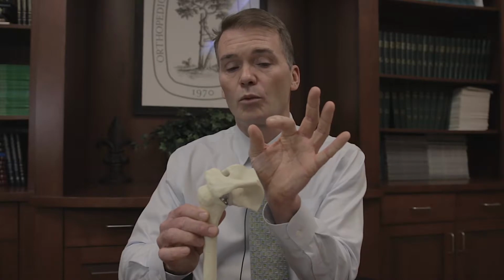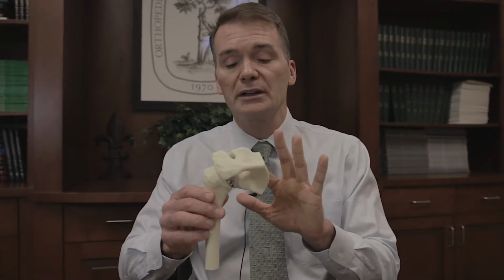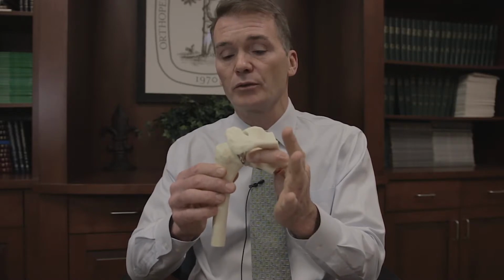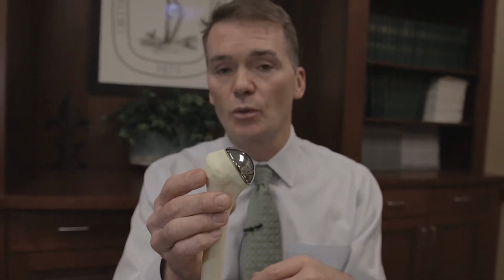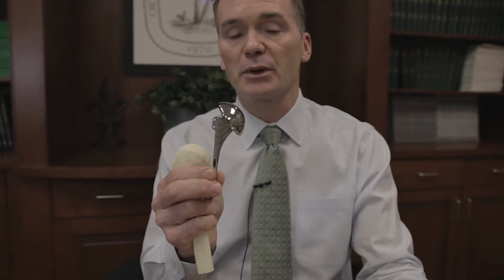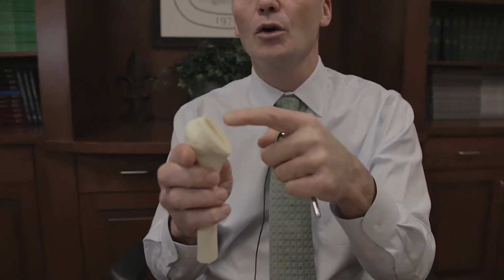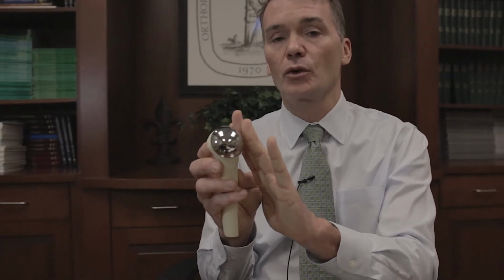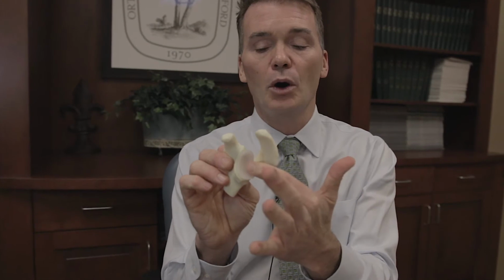Total Shoulder Replacement Surgery - Dr. Chris Lena - Orthopedic Associates of Hartford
Dr. Chris Lena discusses total shoulder replacement surgery for his patients